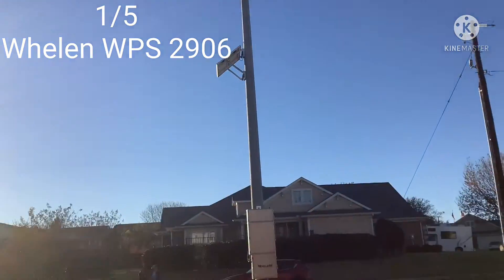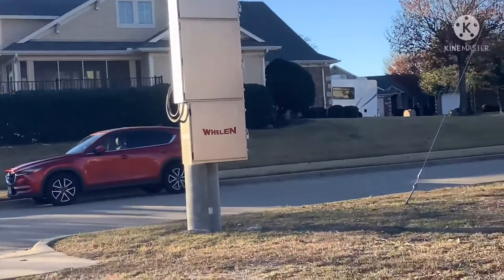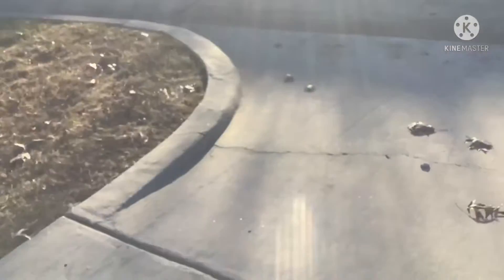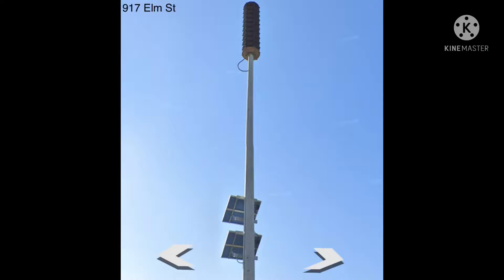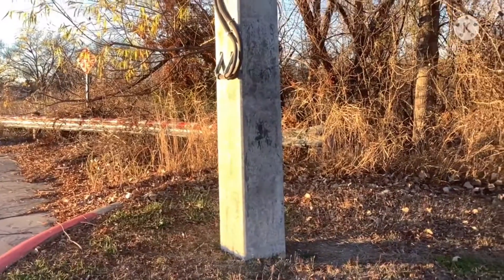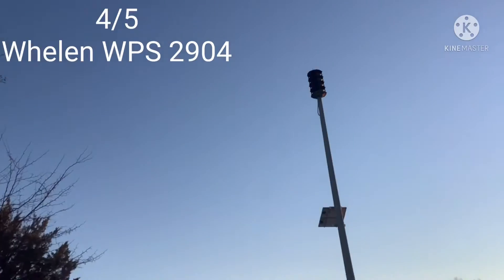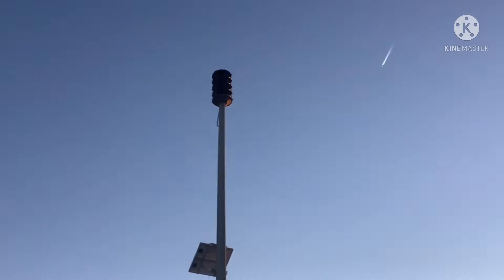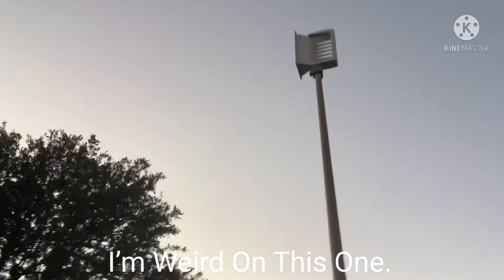Siren Hunting Episode 2: Smallest Siren Uncovered!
0:00 Intro
0:05 Whelen WPS 2906
1:35 Whelen WPS 2909
2:31 Whelen WPS 2904 (Small)
3:52 Whelen WPS 4008 (3)